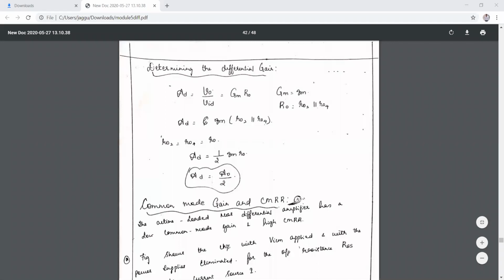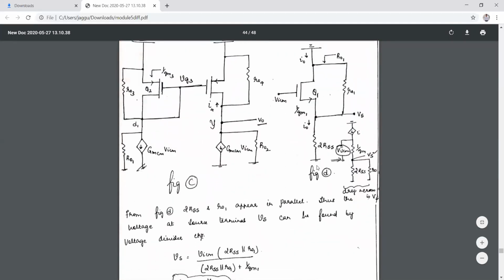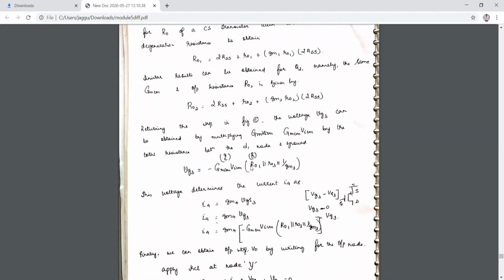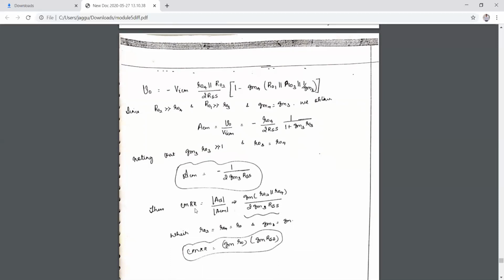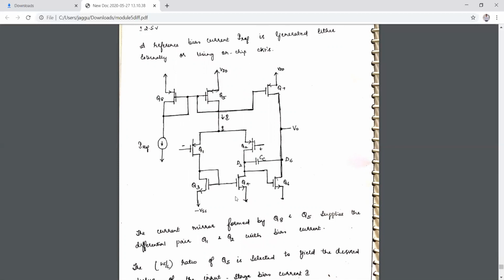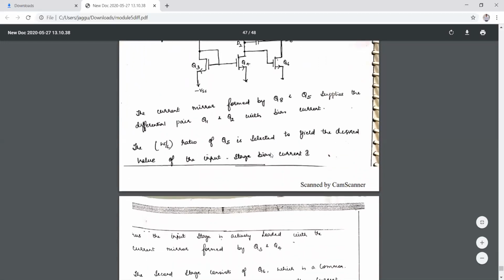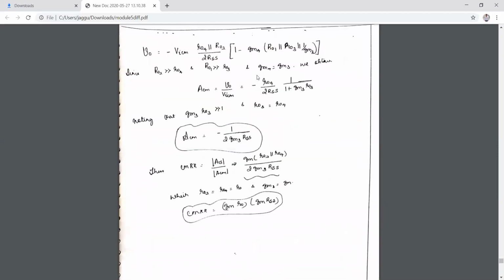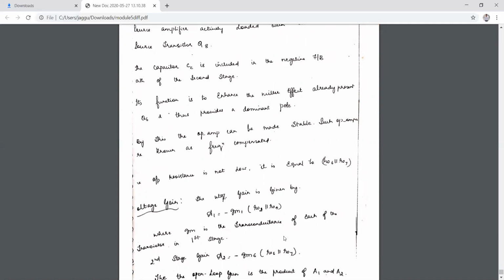CMRR of Differential Amplifier and ,two stage opamp